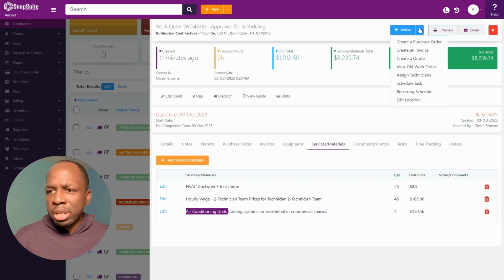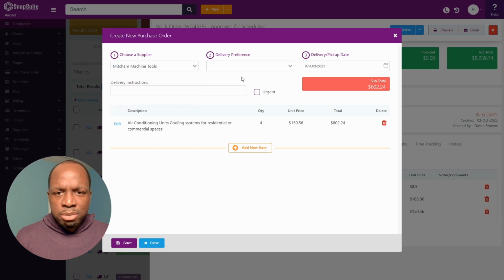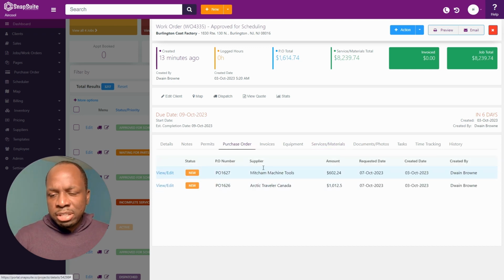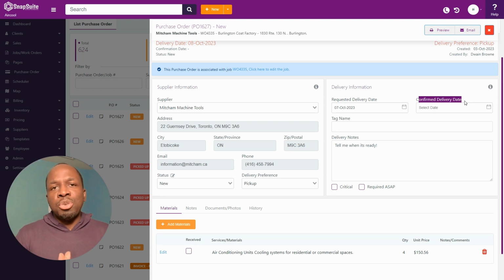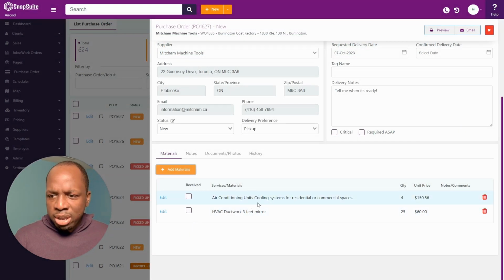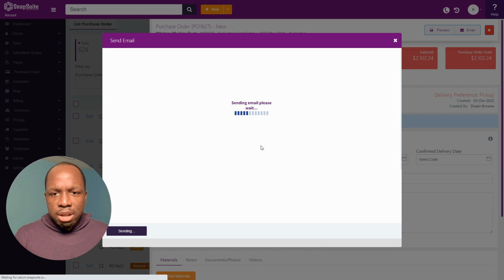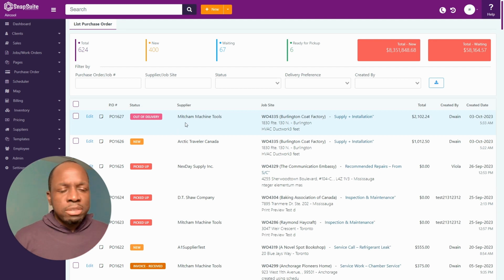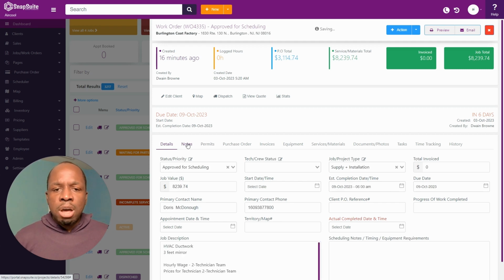Creating Purchase Orders